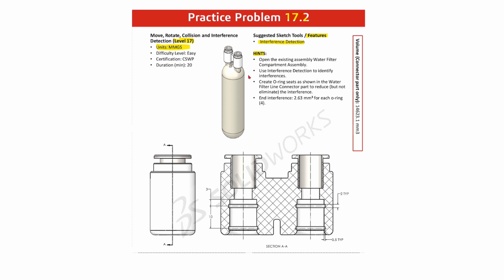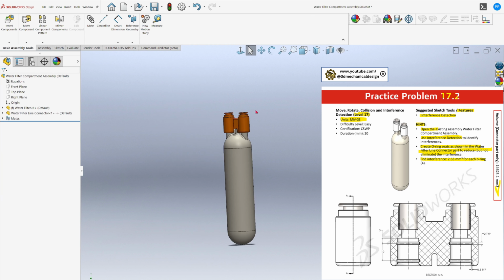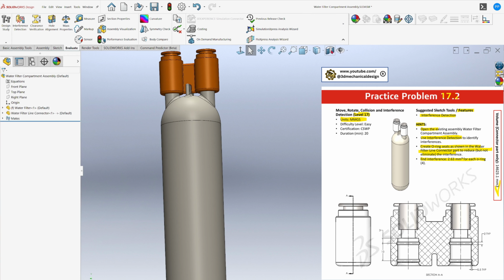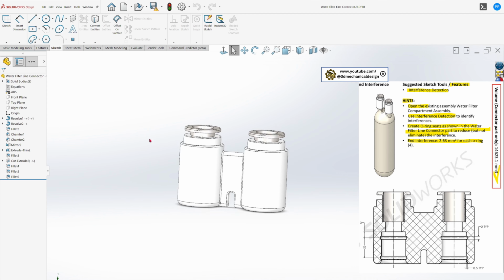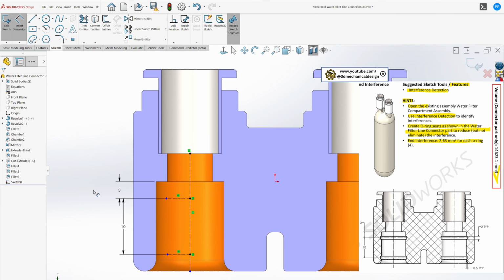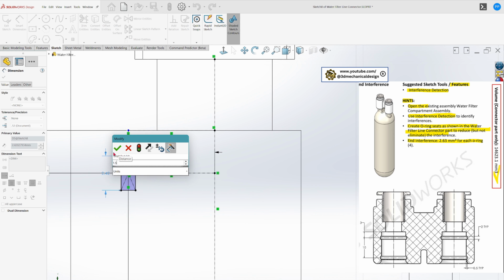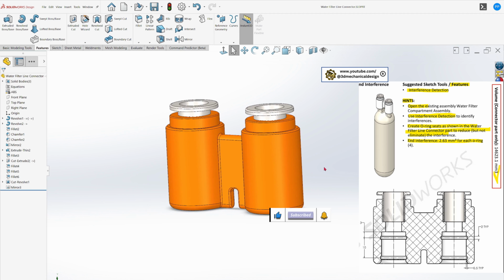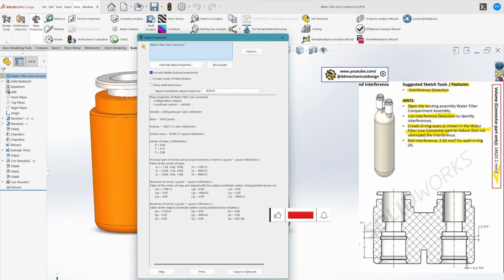Don't Fail the CSWP! Solving Practice 17.2: Interference & O-Rings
Learn how to solve CSWP Practice Level 17 Task 17.2 using SOLIDWORKS Assembly Tools. In this tutorial, we walk through interference detection, identifying overlapping components, and correcting O-ring groove geometry using Revolved Cut and Mirror features.

You will learn how to:

    Use Interference Detection in assemblies

    Analyze and visualize interference regions

    Create accurate O-ring seating geometry

    Apply Revolved Cut and Mirror features efficiently

    Verify results using Mass Properties

We also validate the final results:

    Interference volume: 2.6 mm³

    Total volume: 14623.1 mm³

This step-by-step workflow is ideal for CSWP exam preparation and improving your assembly analysis skills in SOLIDWORKS.

 solidworks interference check

Master SOLIDWORKS Assembly Tools and pass CSWP with confidence